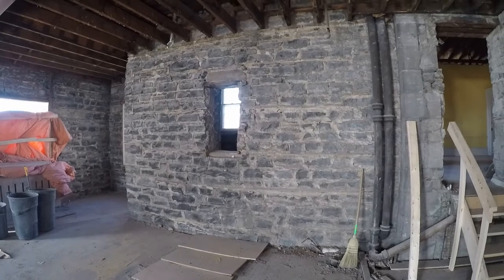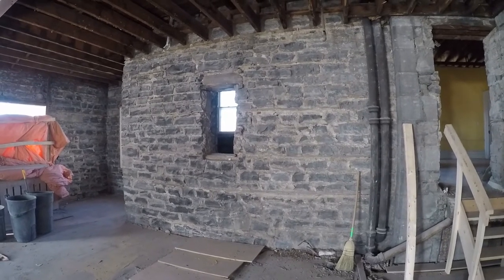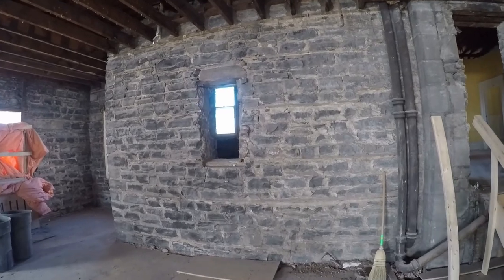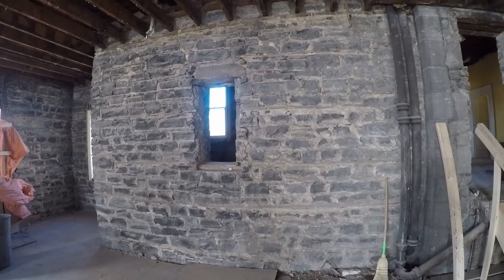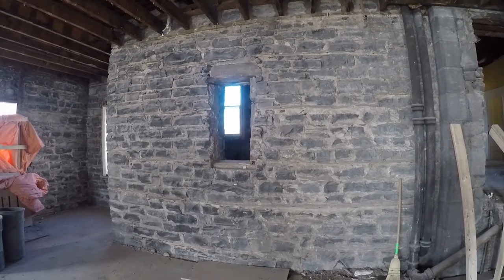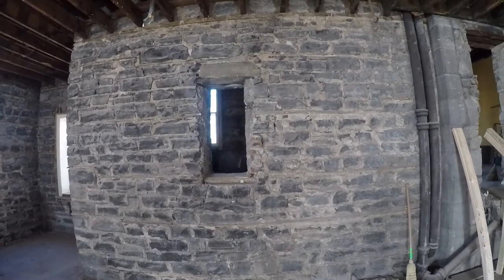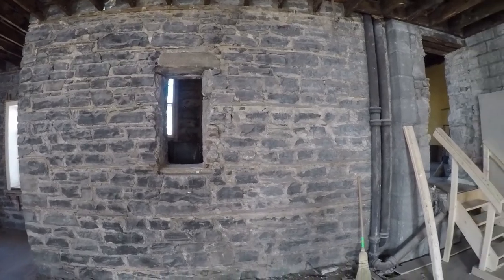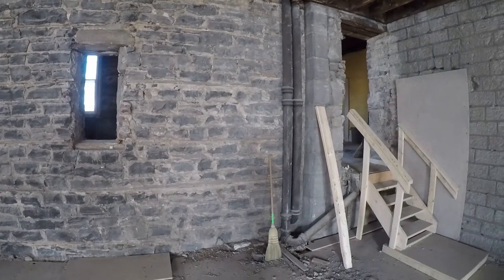Rideau at Demolition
Just a short clip of an interesting find post-demolition. So many little finds that had been lost to history!